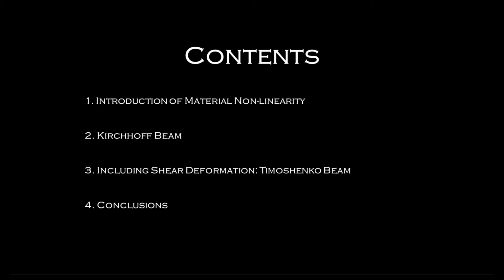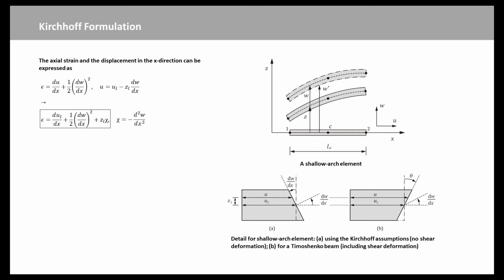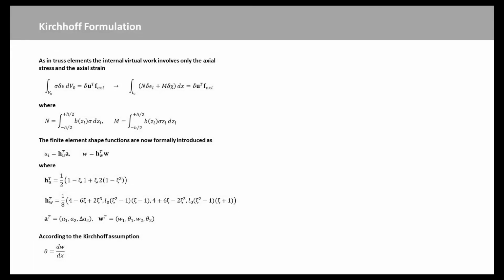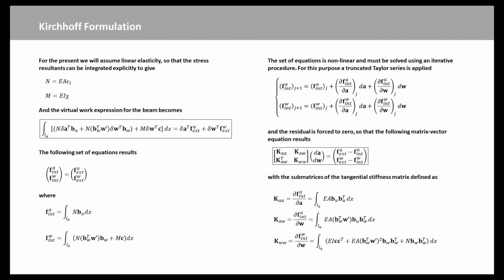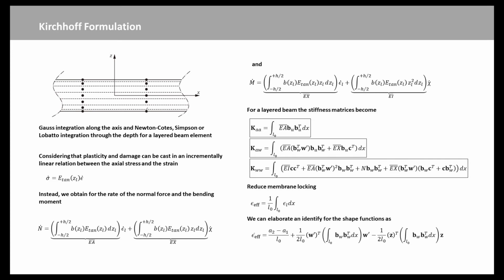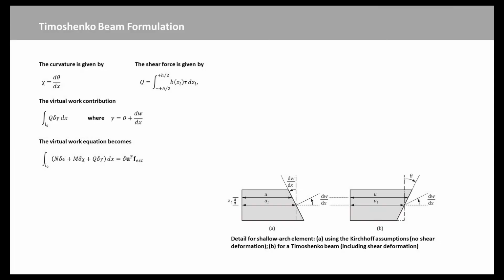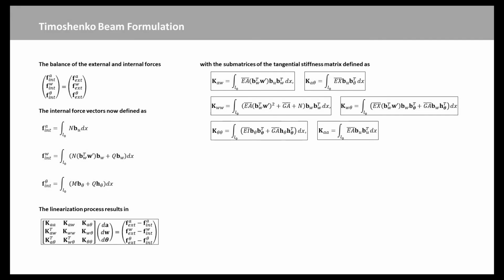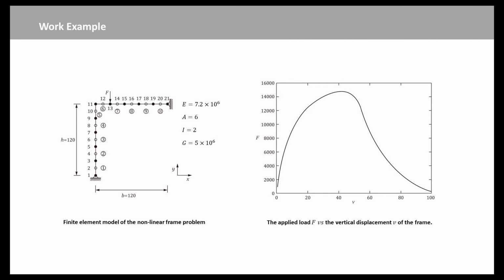Finite Element: Geometric and Material Nonlinearities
To introduce Kitchhoff Beam and Timoshenko Beam